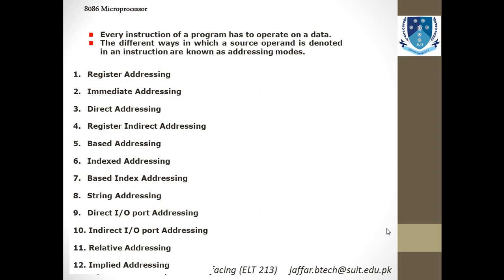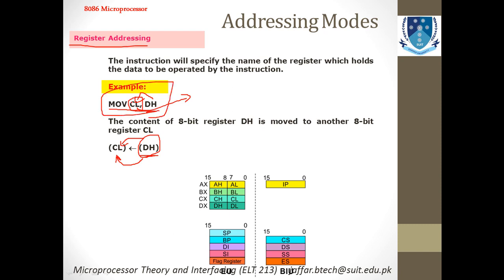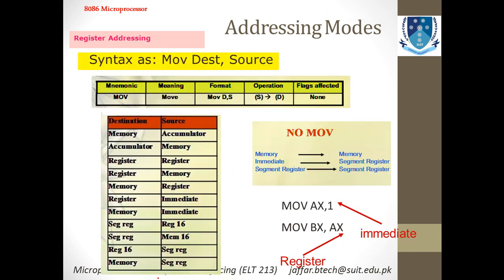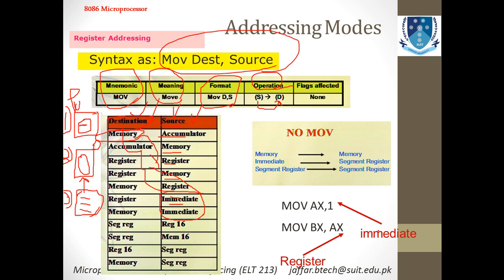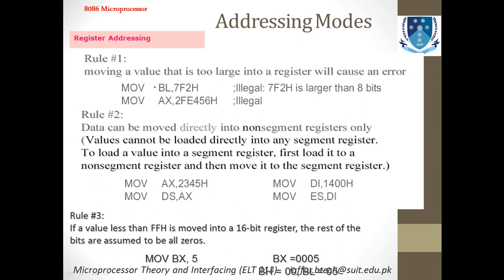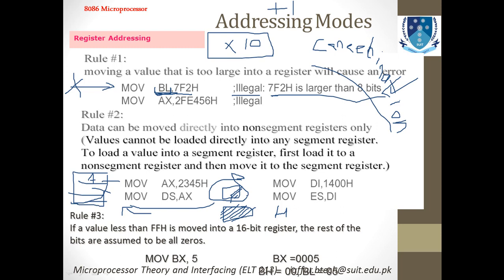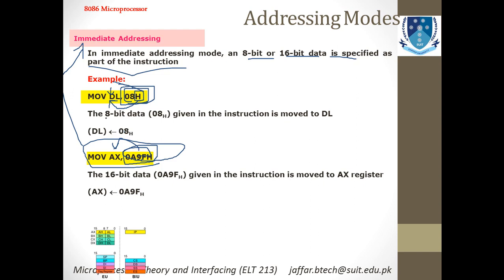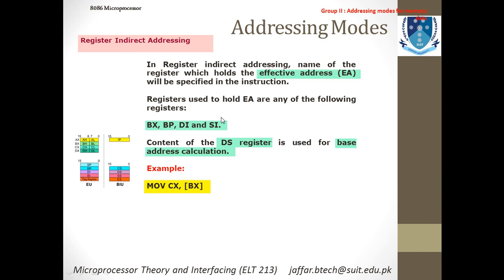Microprocessor Lecture 6 || Addressing Modes || Engr. Jaffar Ali